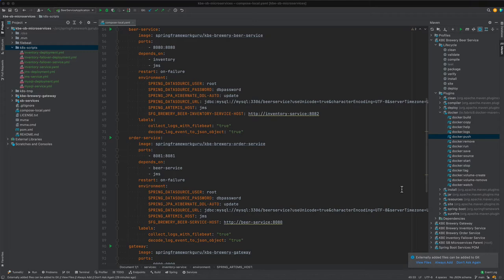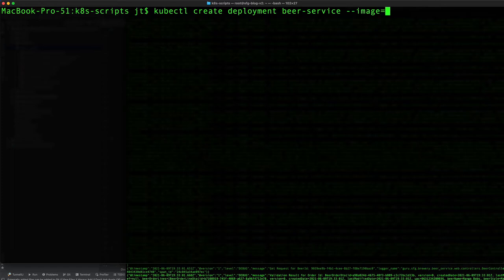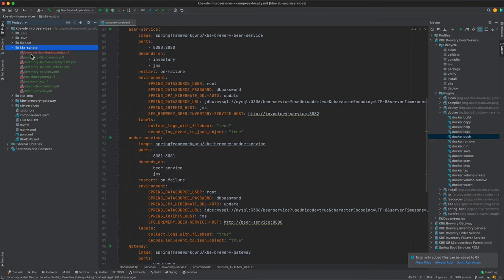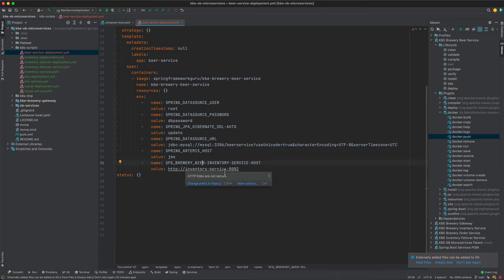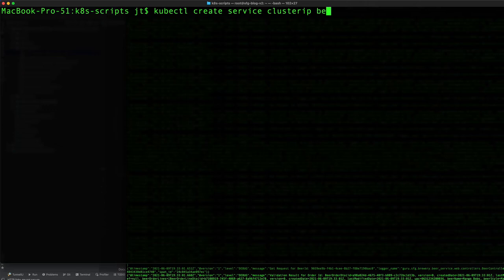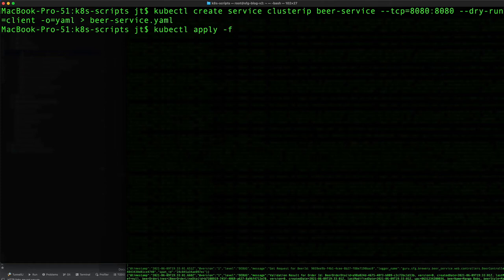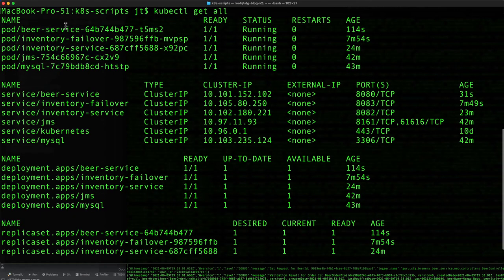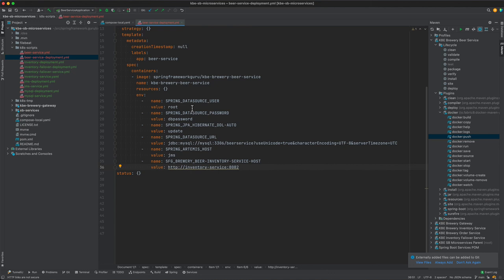Beer Service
In this video, the user learns how to configure the Beer Service, a real world example in Kubernetes for this exercise.